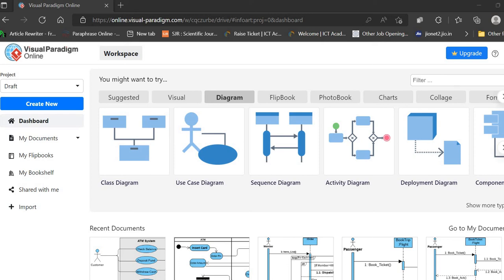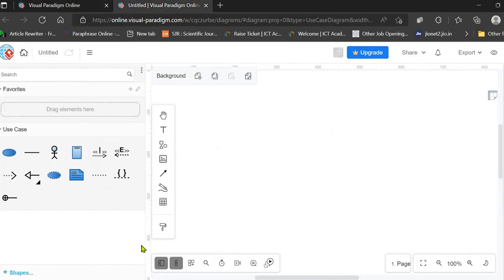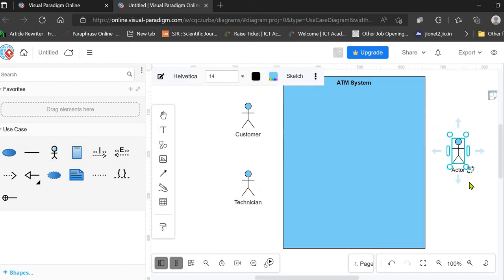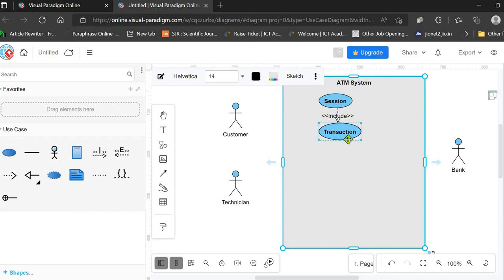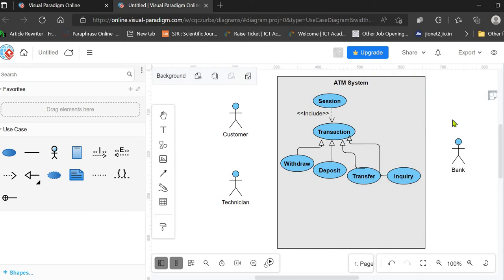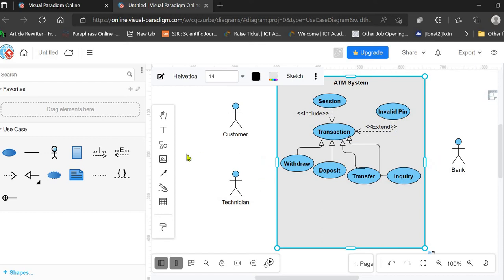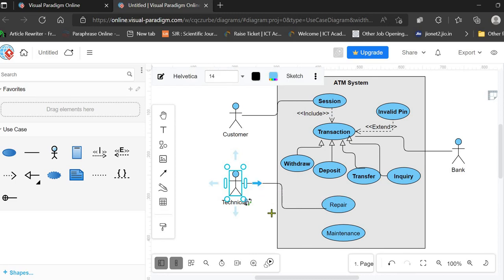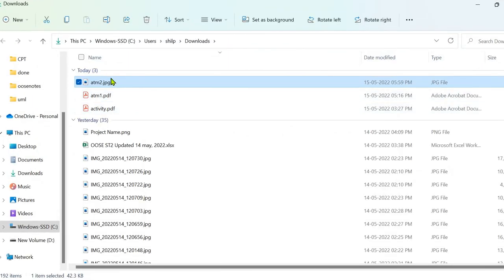Use case Diagram for ATM system | Use case with include and extend | Usecase with Visual-Paradigm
Include and exclude stereotypes in Use case Diagrams.
Association, Dependency and Generalization in Use case Diagrams.
Visual-Paradigm Tutorial.
Use case Diagram Notations and Example.